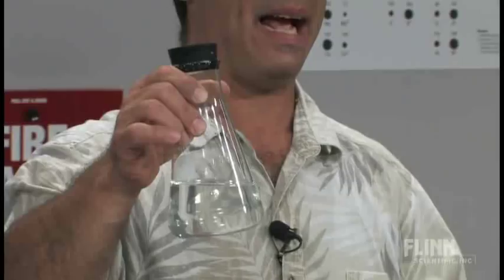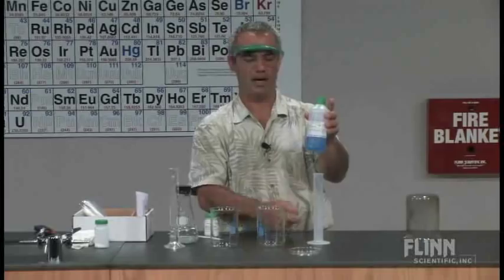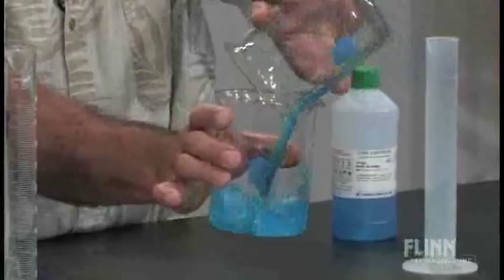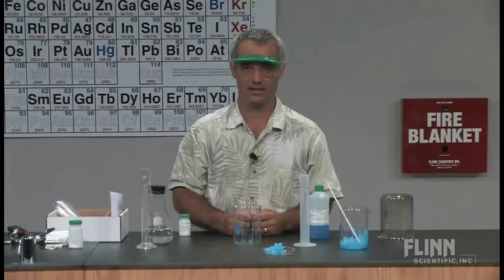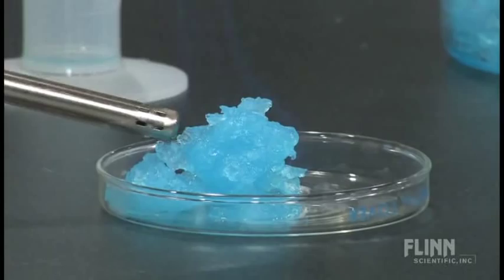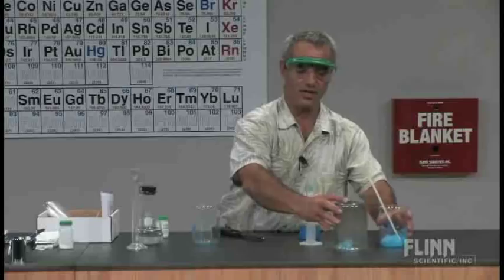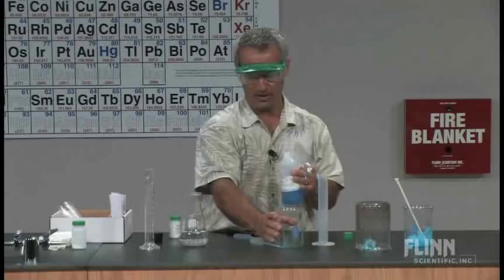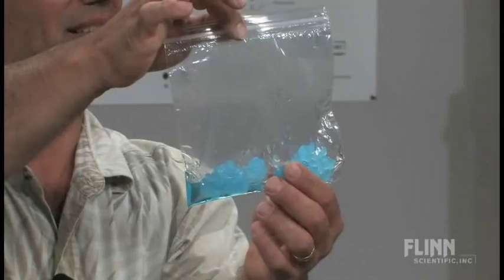Canned Heat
What is Sterno®? Preparation, properties, and applications of calcium acetate--alcohol gel.